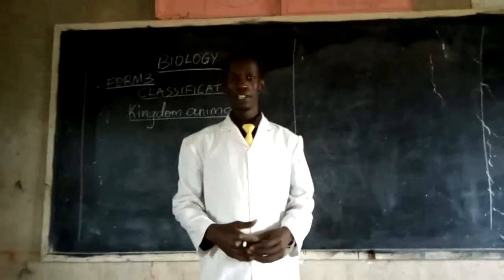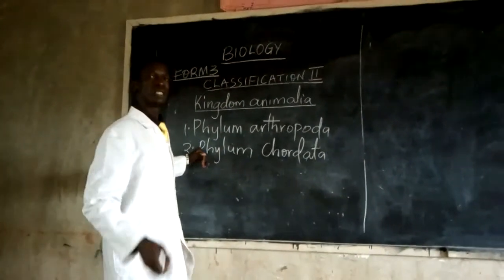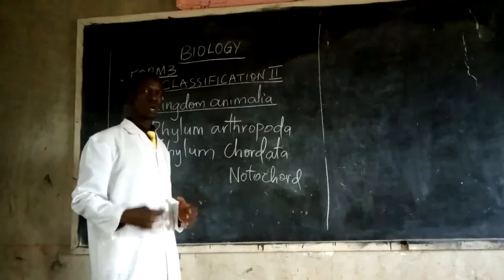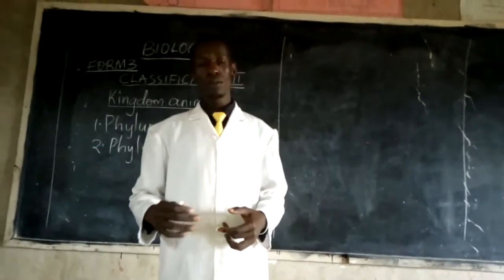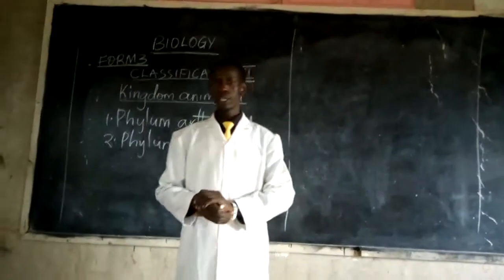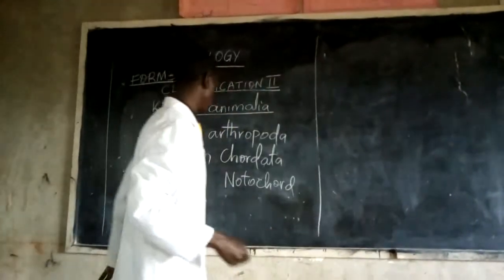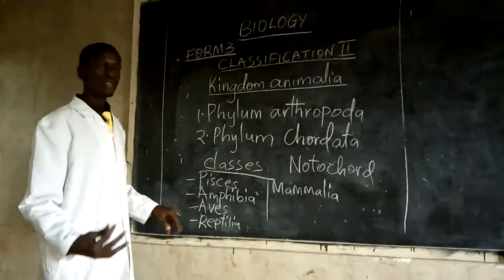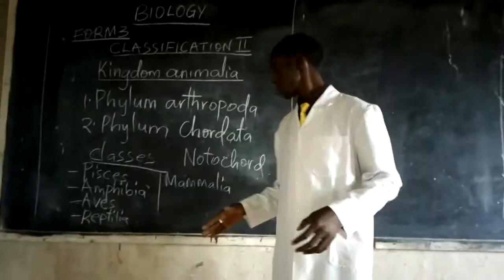FORM 3: Lesson-5: Kingdom Animalia.mp4